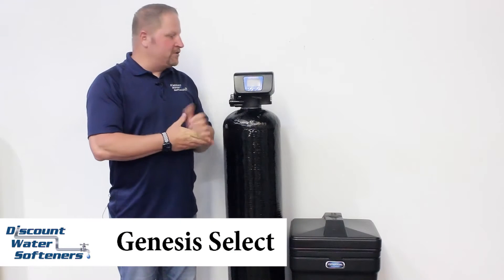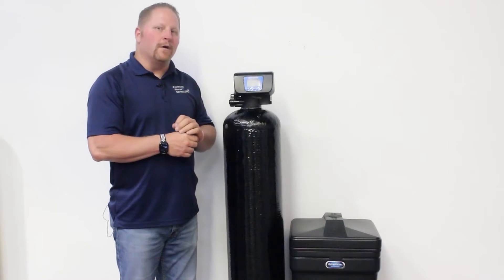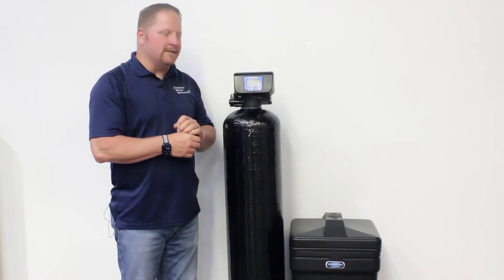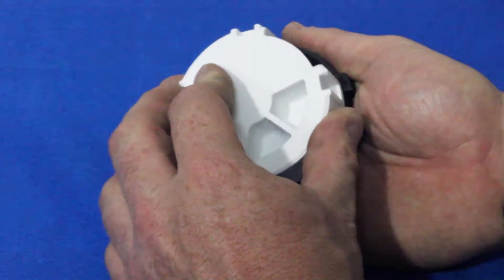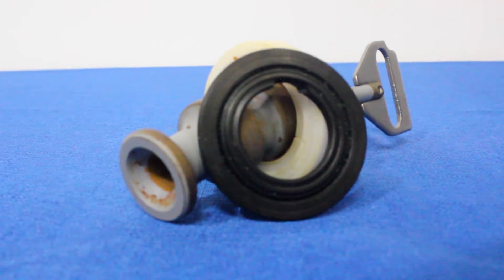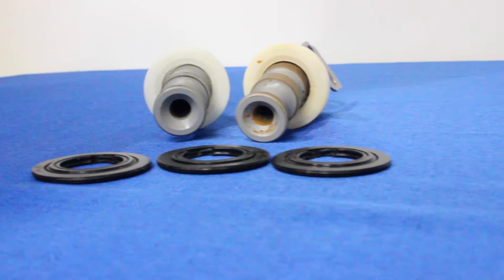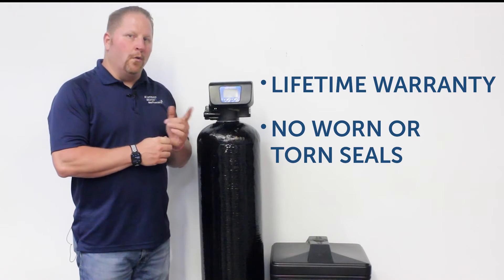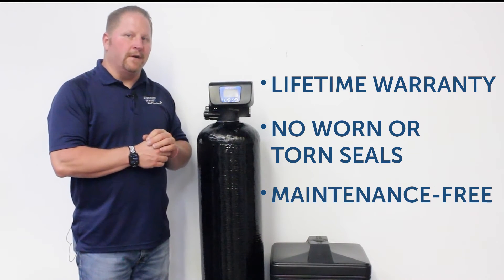Genesis Select 1" Water Softener - Discount Water Softeners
Our Genesis 2 Select 1" downflow system has larger internals as other standard water softeners such as the 3/4" Fleck 5600SXT and adds a lifetime control valve warranty at the same time. Most other standard water softener warranties leave you high-and-dry after 5 years. Not with our Genesis Select models!